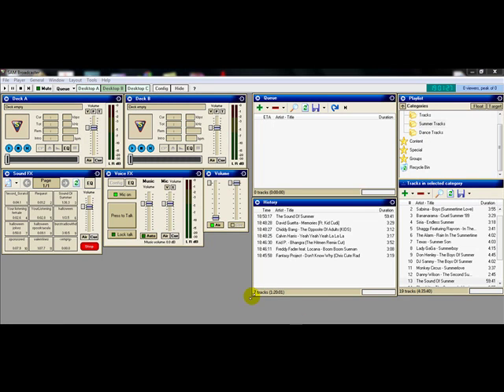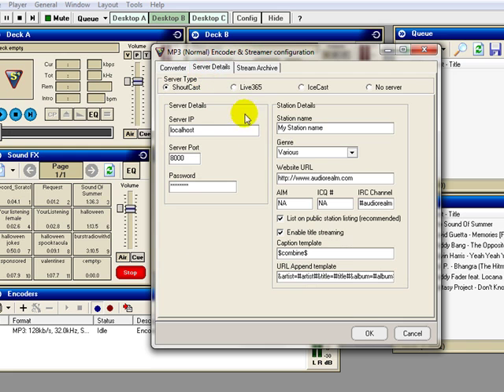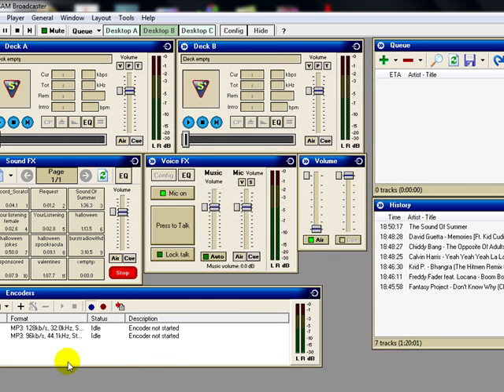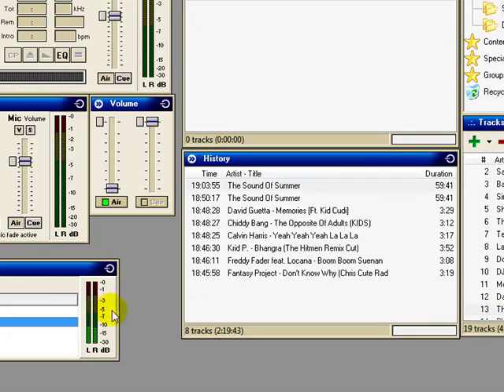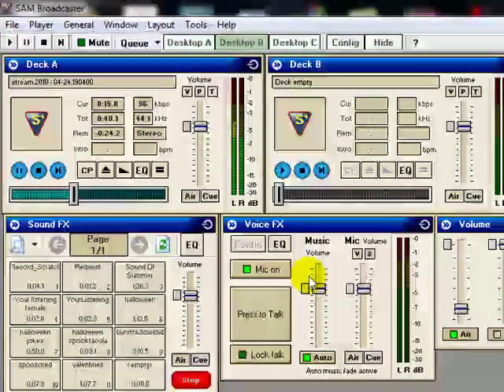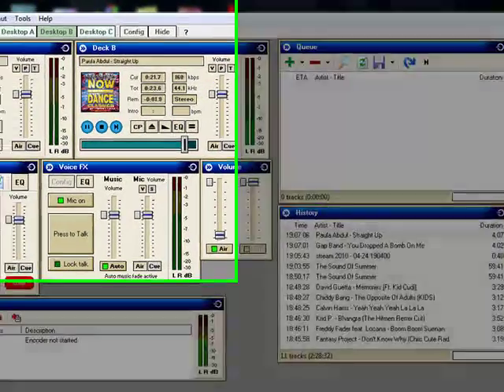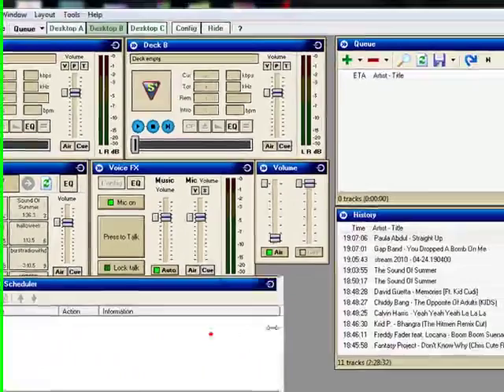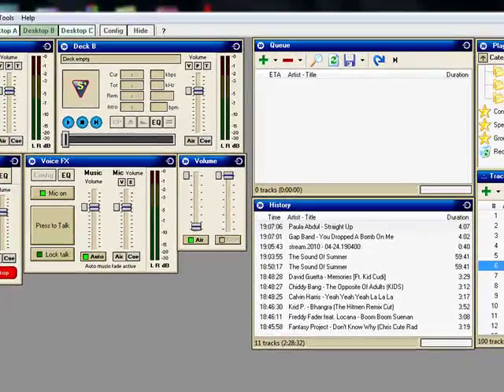Introduction to Sam Broadcaster Part 5